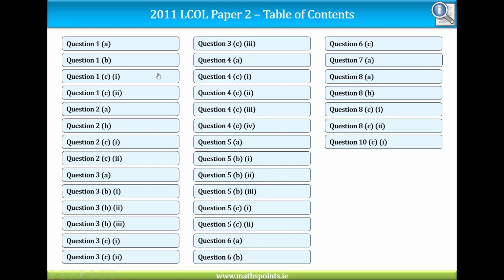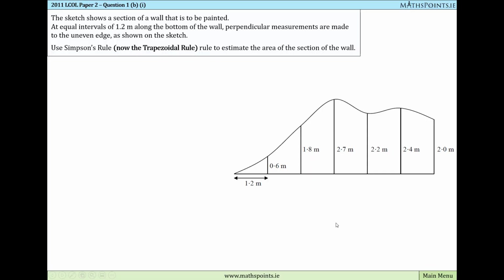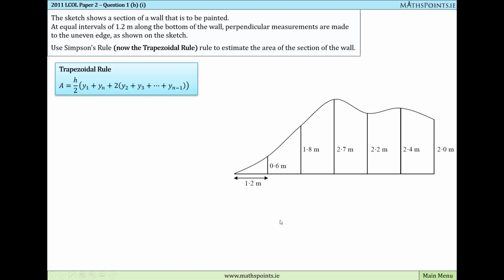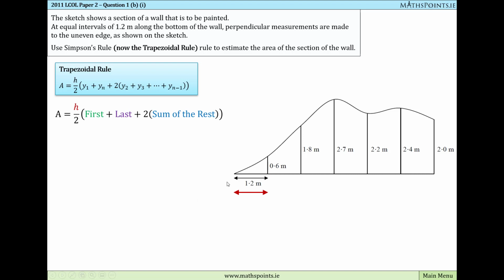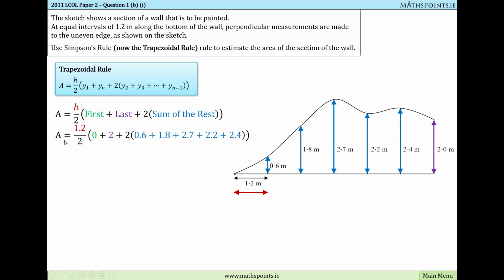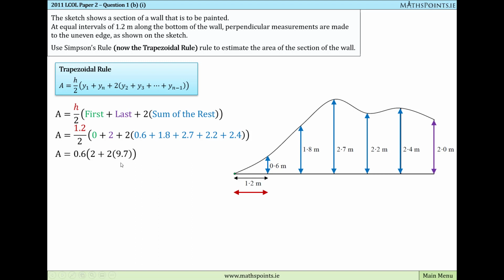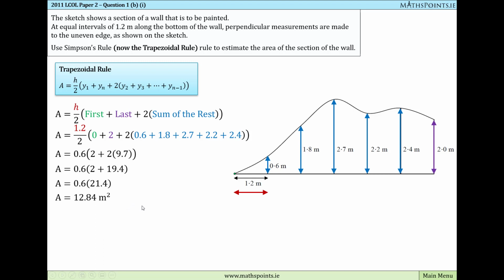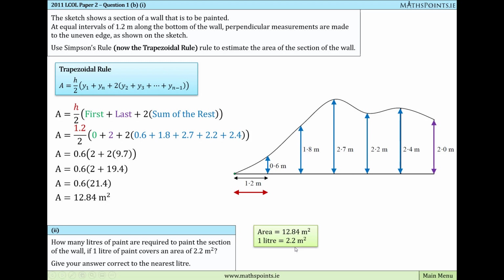2011 LCOL P2 Q1 (b) - Trapezoidal Rule